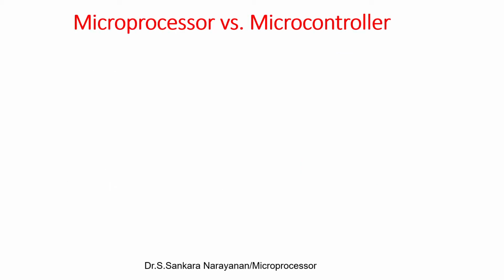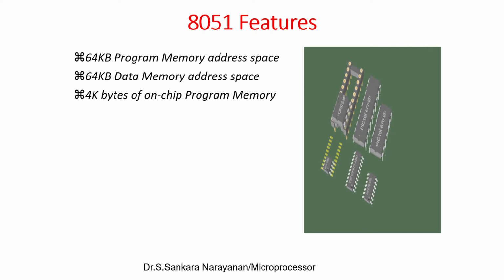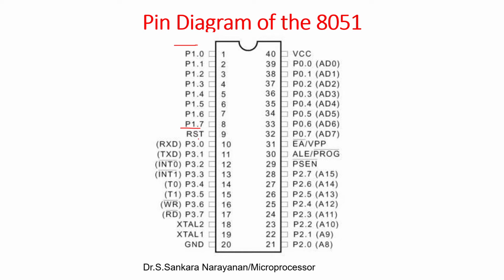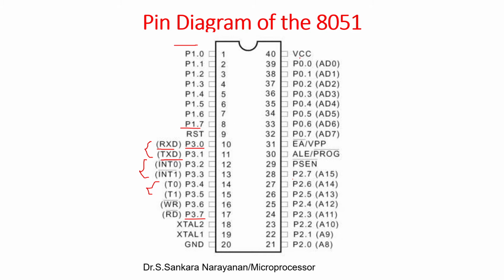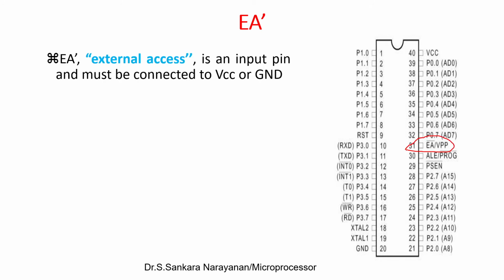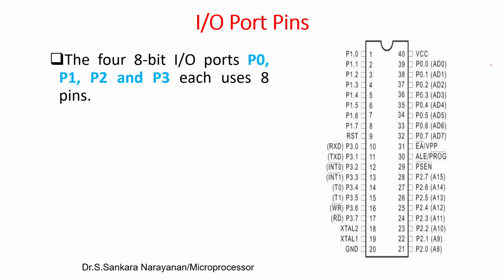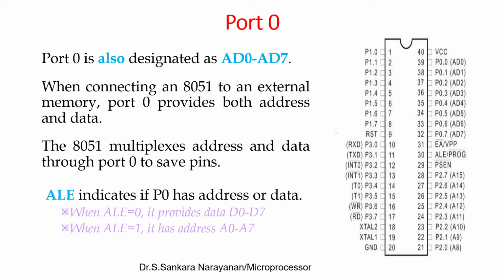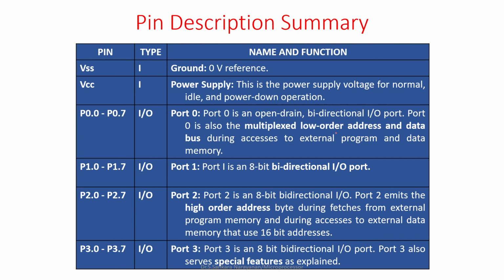8051 pin diagram || Microcontroller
This video explain about the difference between microprocessor and microcontroller. 8051 microcontroller pin diagram explained clearly.